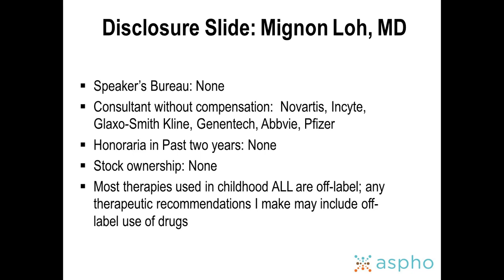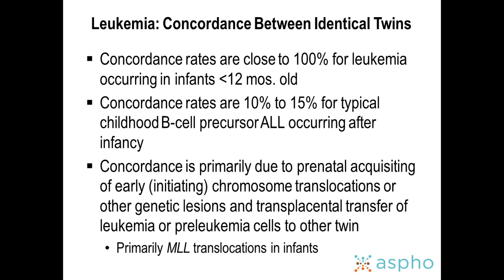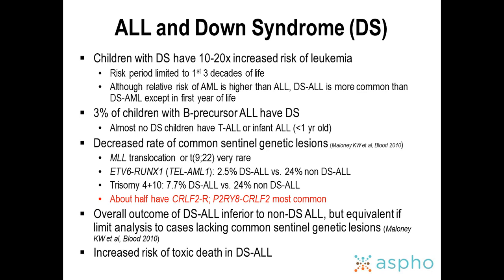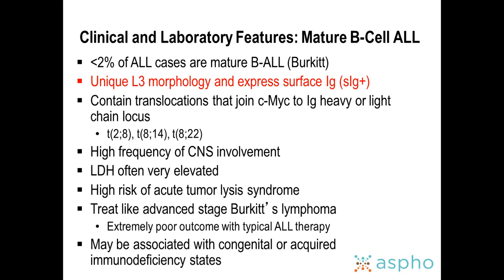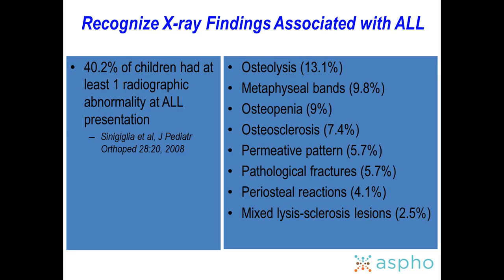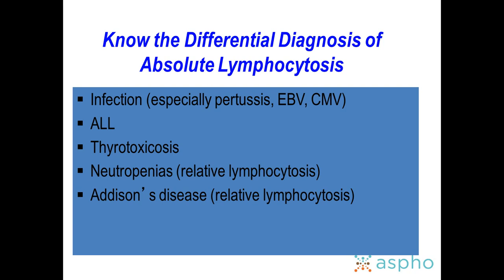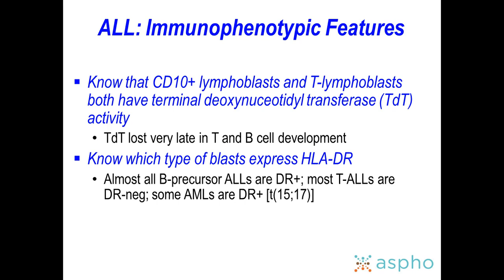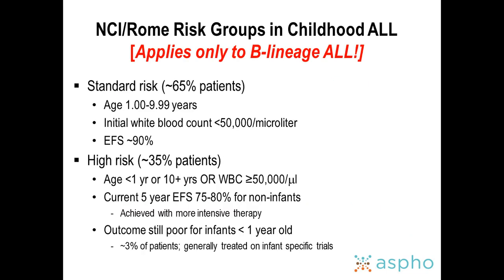Acute Lymphoblastic Leukemia - American society of Pediatric Hematology oncology 2017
ASPHO 2017